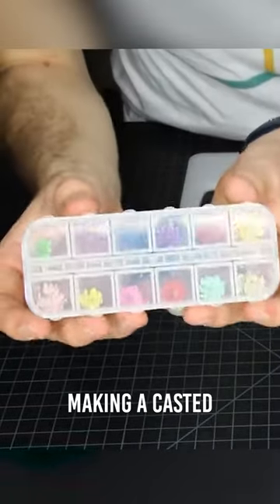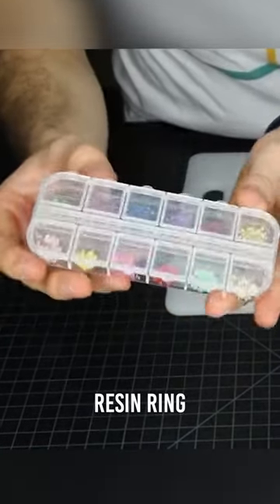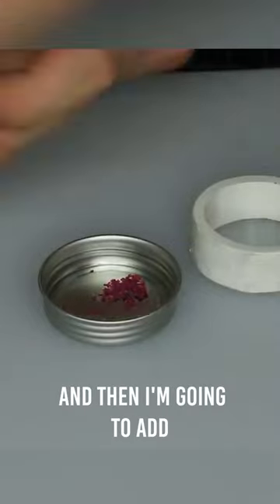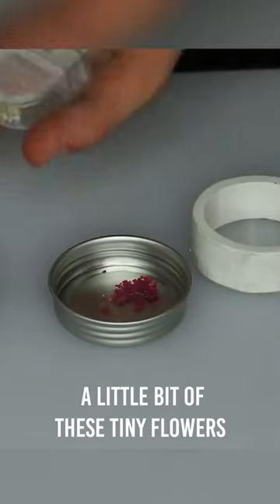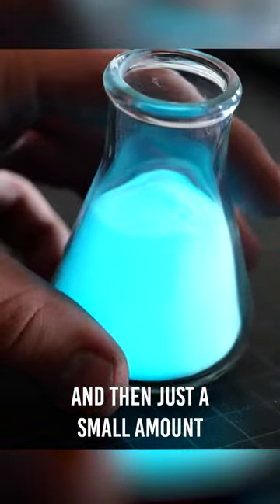Making a Resin Cast Ring out of Glowing Flowers